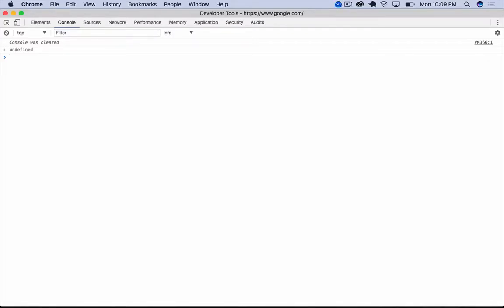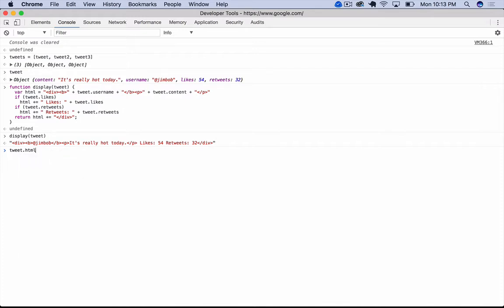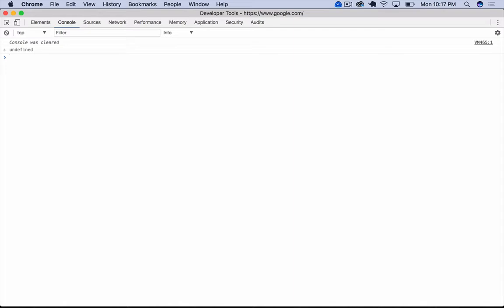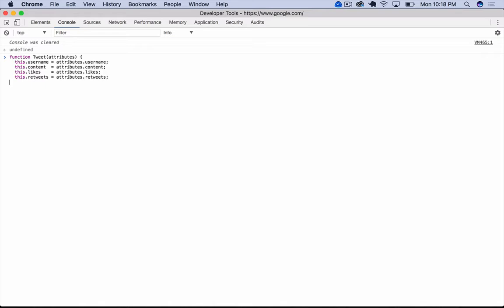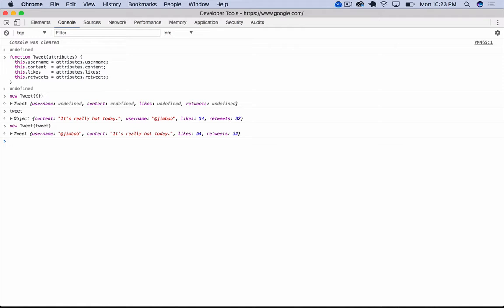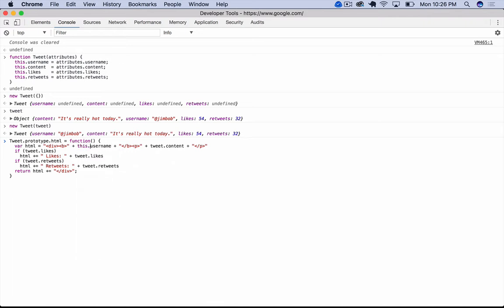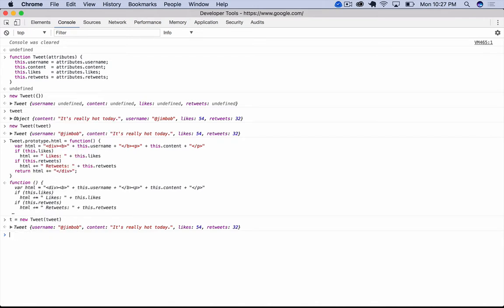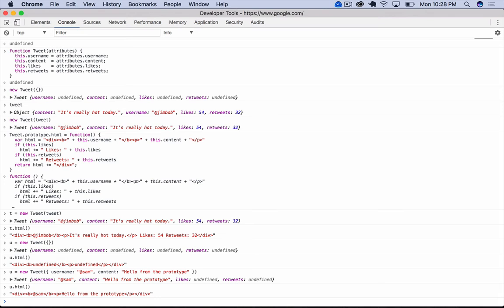Javascript Fundamentals: Object Prototypes | Javascript Tutorial for Beginners Full